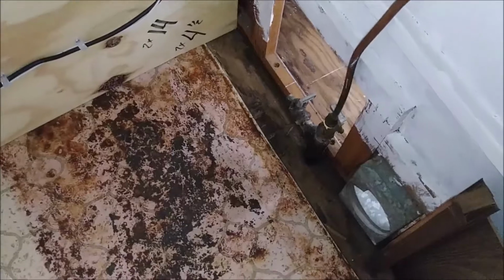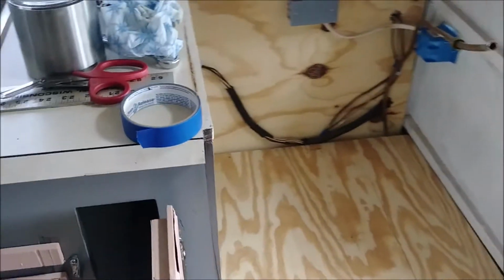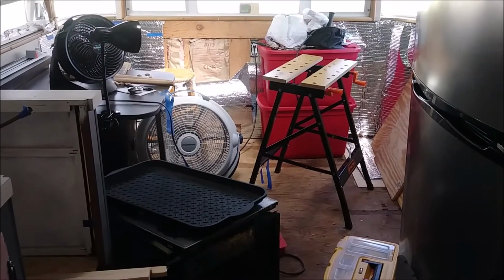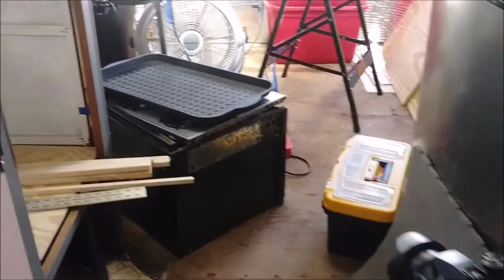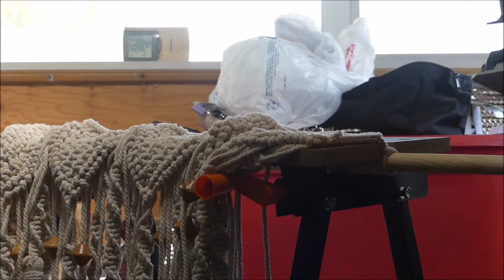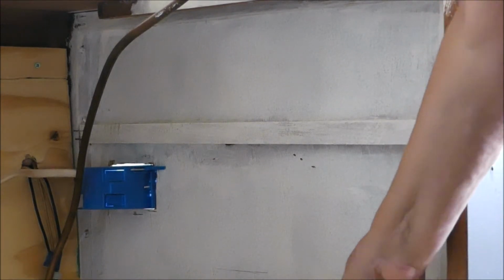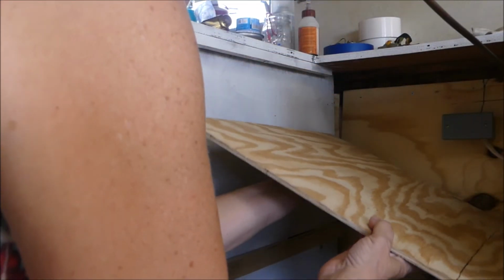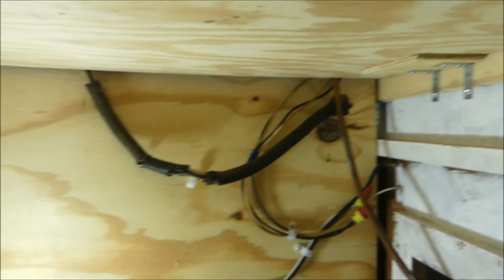1974 Silver Streak Reno Building shelving under the stove area Pt1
In this episode, I am building shelves under my stove area where the old furnace used to be. It's going to be great! I am a little behind on vids. Been working a lot trying to get this project done :-)